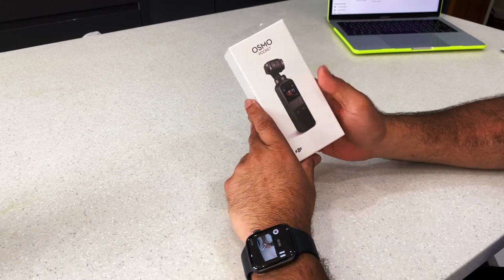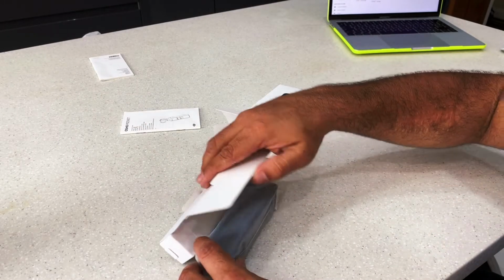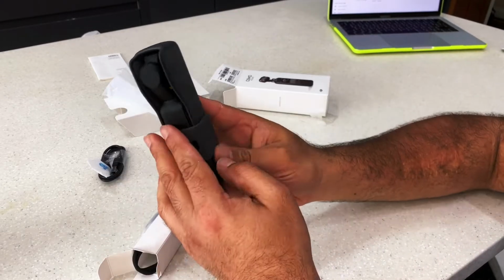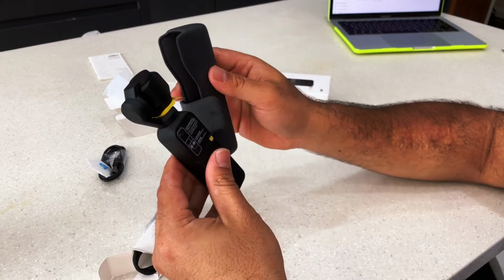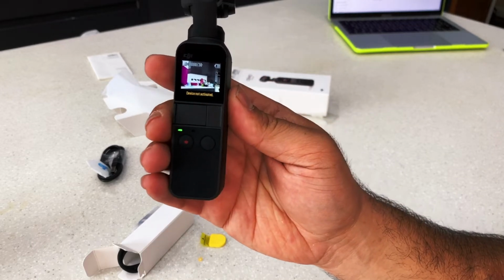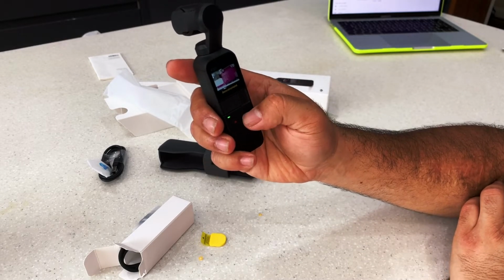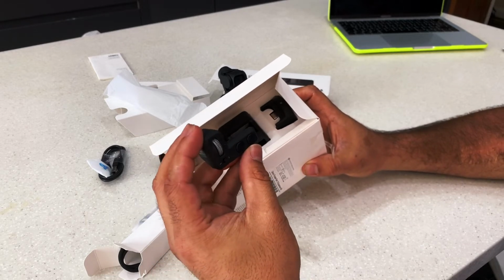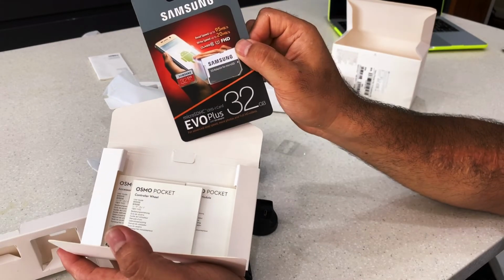DJI Osmo Pocket - Unboxing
Please watch the most emotional nasheed this year about Mum's
As a newbie to YouTube and filming, I heard a lot about the DJI Osmo Pocket.  I started off with a DJI Osmo Mobile 2 and I have to say I love it - but it does take a lot to get used to it...especially the movements and it can get a little heavy!  So, when I saw some reviews about the Osmo Pocket, I thought I'd try it out!!

FYI - I kind of felt like a kid in a candy store when getting it!!! :)